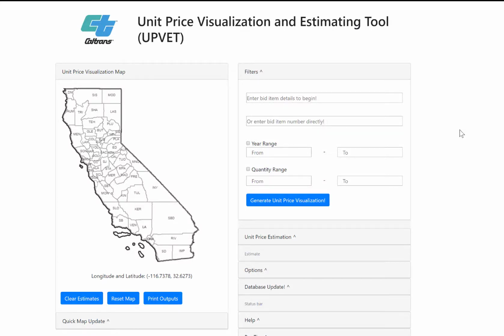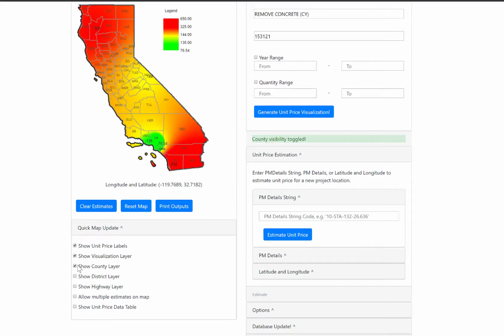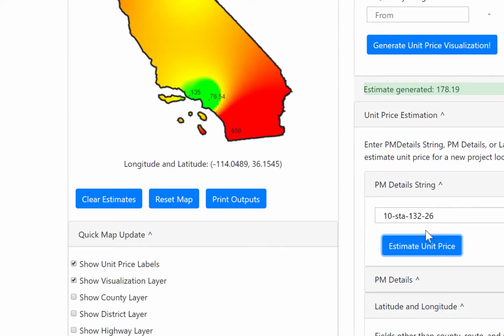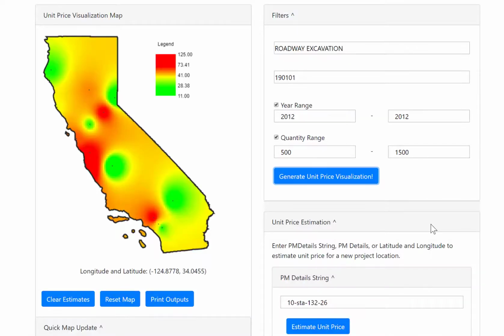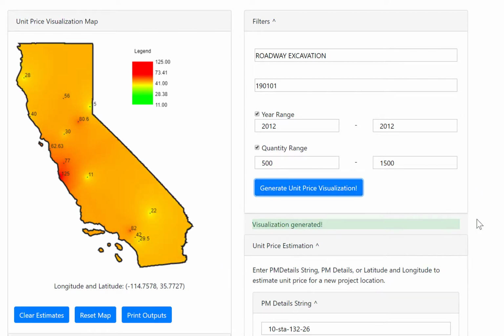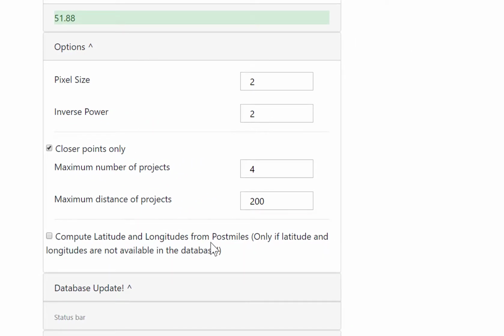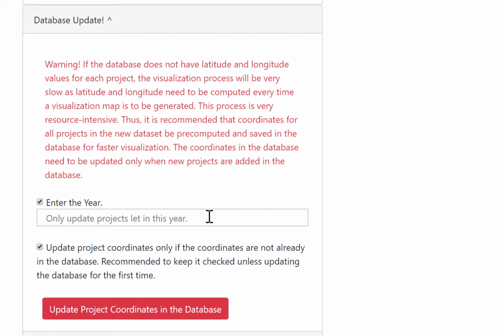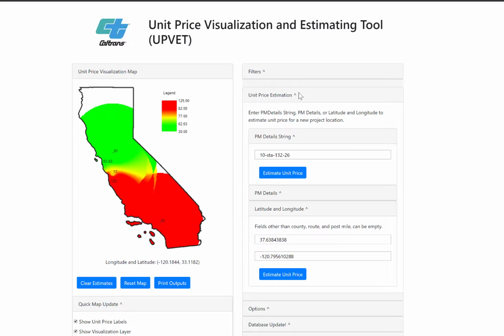Caltrans Unit Price Visualization and Estimating Tool (UPVET) - WC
UPVET is a powerful web-based tool to estimate unit price of a bid item using historical data. It does NOT require any third-party visualization tools such as ESRI ArcGIS.

Timestamp
0:00 - Introduction to Caltrans UPVET
0:32 - Overview of the tool
1:28 - Step by Step Guide
2:18 - Zooming and Panning
2:55 - Mapping Layers
3:48 - Generating Unit Price Estimates
5:58 - Viewing Historical Unit Price Data
6:52 - Generating estimates for multiple items sequentially for a new project
8:37 - Refining the Estimates
10:54 - Options for Advanced Users
20:03 - Database Update (Calculates Coordinates for historical projects)
21:45 - Help, Pro Tips, and Section Toggle
22:13 - Printing Output